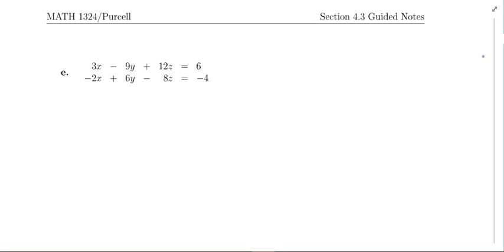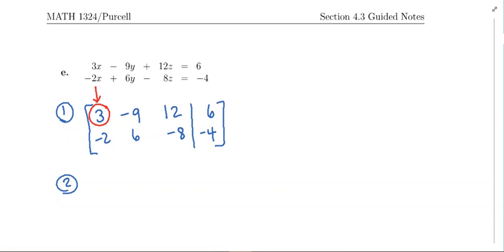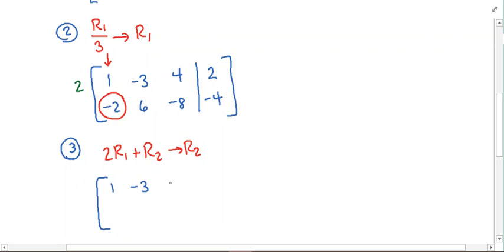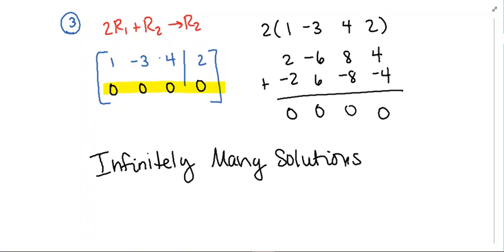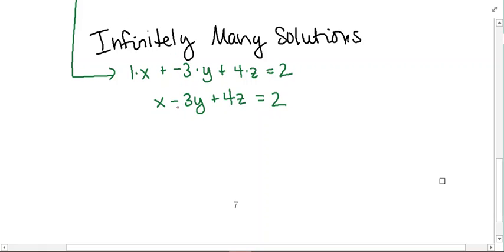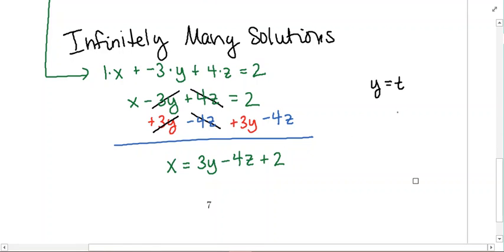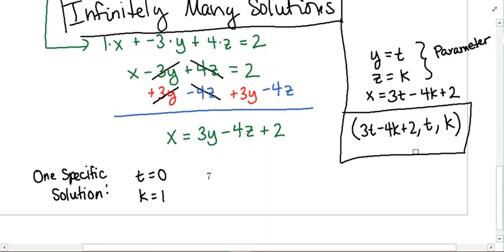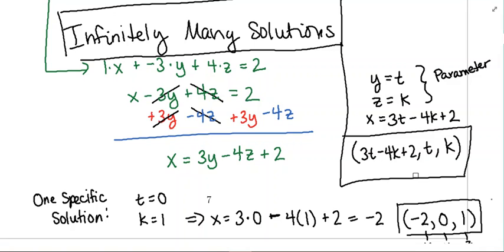4.3 Example 3e